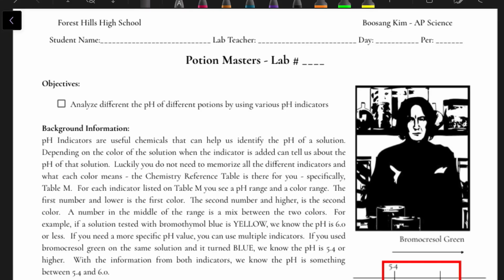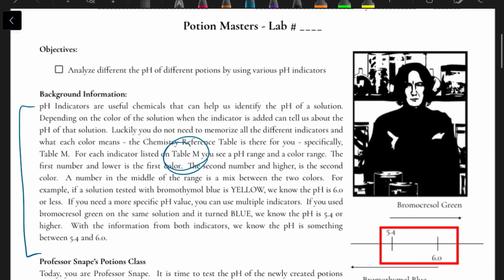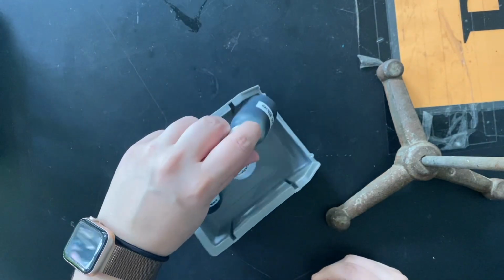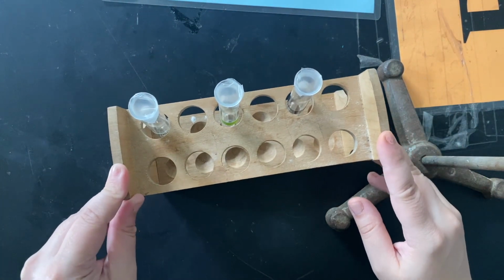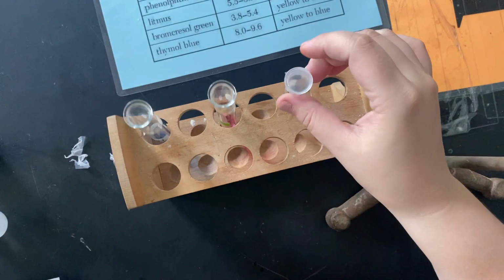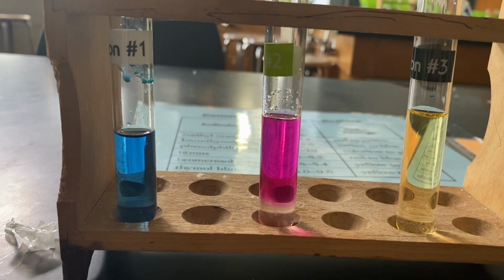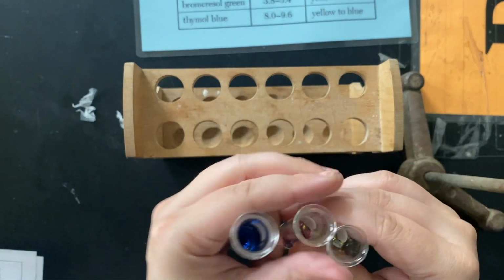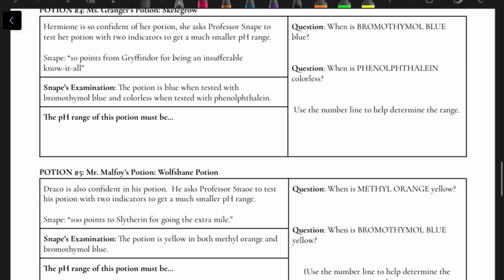Potion Masters - 5 Min Lab Walkthrough